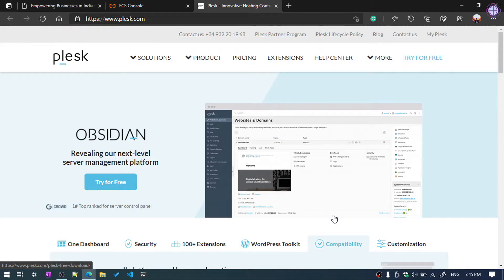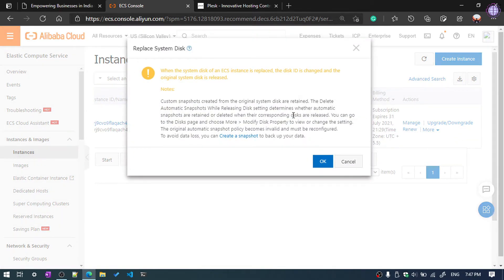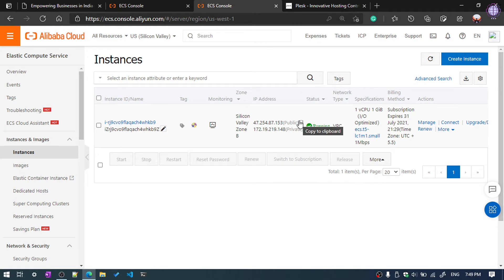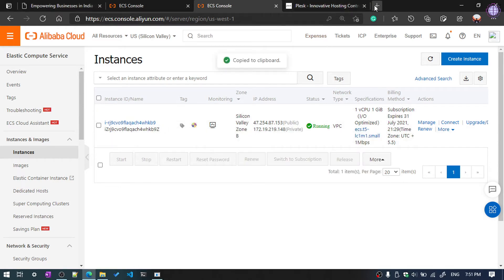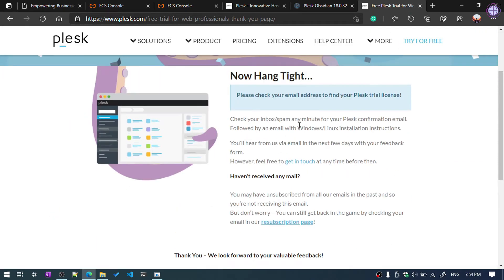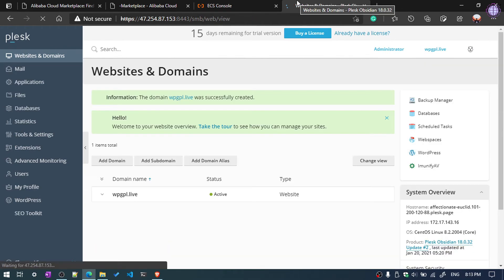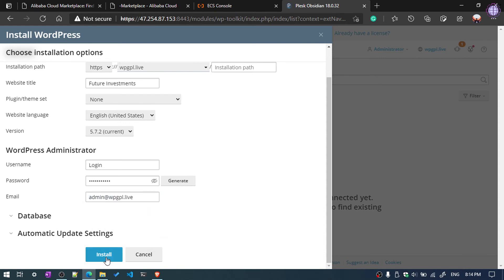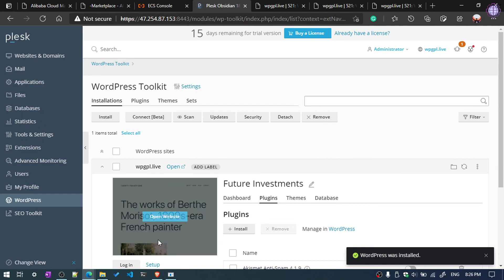Install Plesk Obsidian On Alibaba Cloud | Host WordPress Websites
Learn how to install Plesk Control Panel on Alibaba Cloud. You can install CMS like WordPress, Joomla, Drupal with one click on Plesk Control Panel. In this, you can manage projects like Git and Docker.

On Alibaba Cloud, you can get a cloud VPS for one year for free. You can host any website and application using VPS.

Join us-- on Groups
हिन्दी विवरण
अलीबाबा क्लाउड पर Plesk कंट्रोल पैनल स्थापित करने का तरीका जानें। आप Plesk कंट्रोल पैनल पर एक क्लिक के साथ वर्डप्रेस, जूमला, ड्रुपल जैसे सीएमएस स्थापित कर सकते हैं। इसमें आप Git और Docker जैसे प्रोजेक्ट्स को मैनेज कर सकते हैं।

अलीबाबा क्लाउड पर, आप एक साल के लिए मुफ्त में क्लाउड वीपीएस प्राप्त कर सकते हैं। आप VPS का उपयोग करके किसी भी वेबसाइट और एप्लिकेशन को होस्ट कर सकते हैं। और अलीबाबा क्लाउड फ्री ट्रायल में आप cPanel, CyberPanel और Plesk Control Panel को फ्री में इंस्टॉल कर सकते हैं।